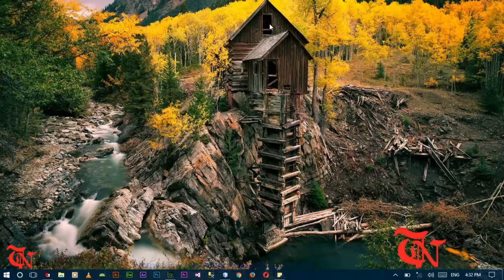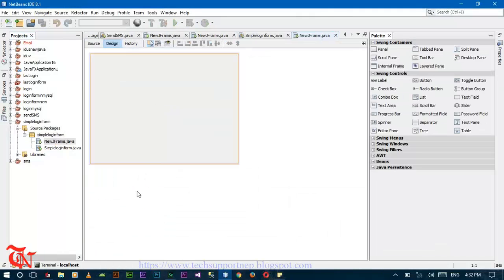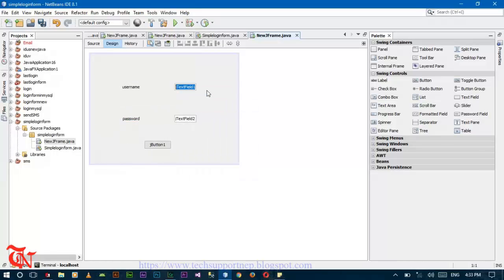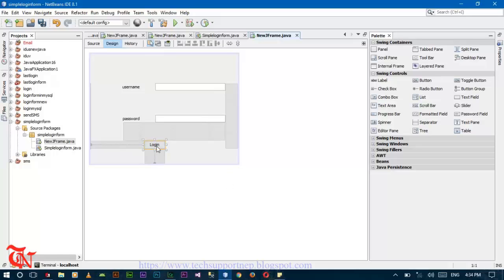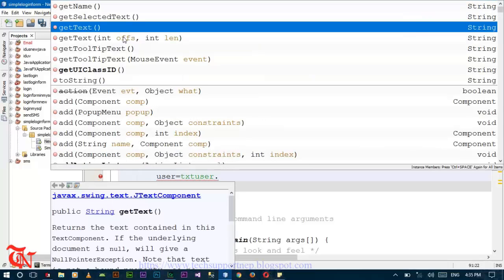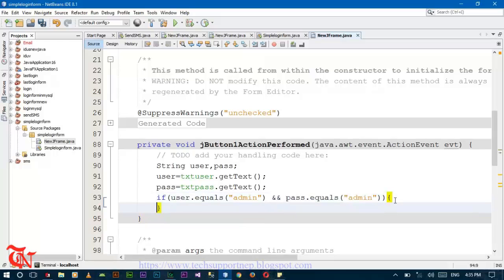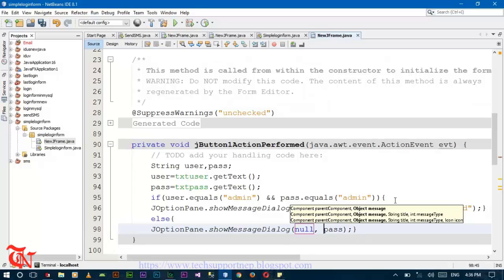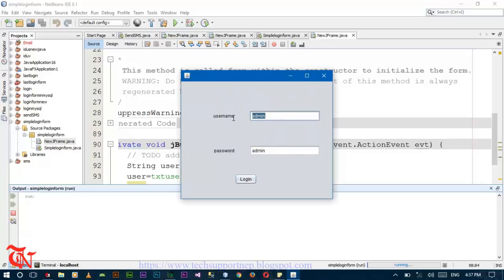Create Simple Login Form in Java Without Connecting to Database[With Source Code]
This Video will show you how to create a simple login from in java without database connectivity.